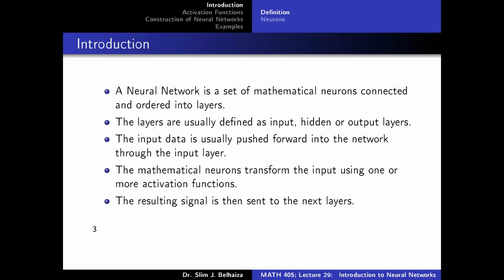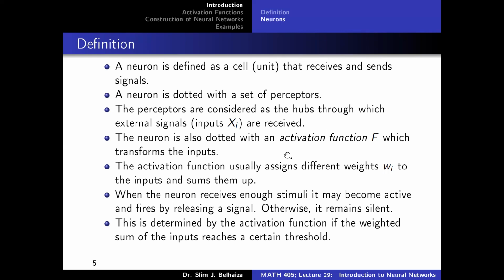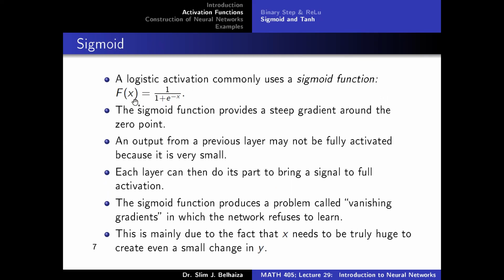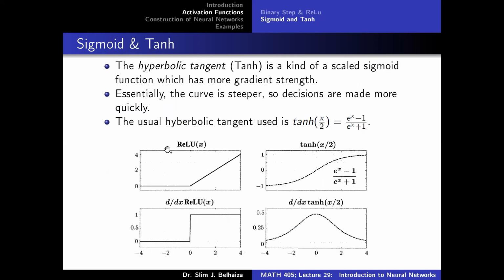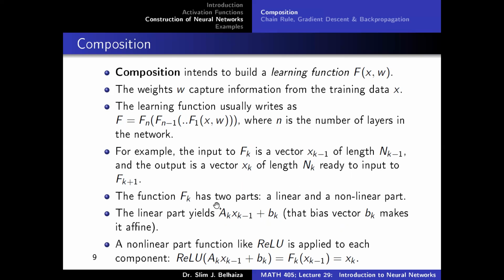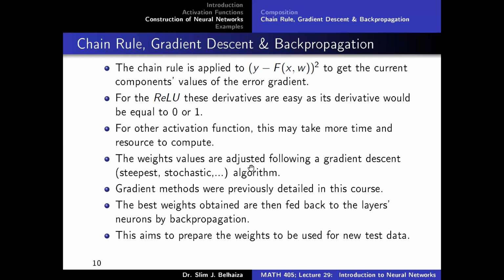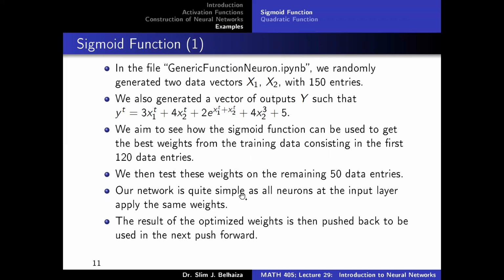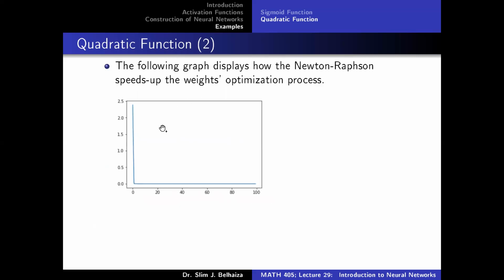Lecture40: Introduction to Neural Networks, MATH405: Learning from Data.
This lecture gives a simple introduction to Neural Networks.